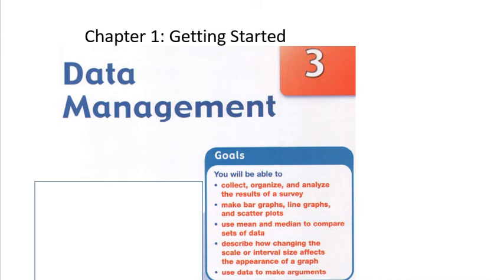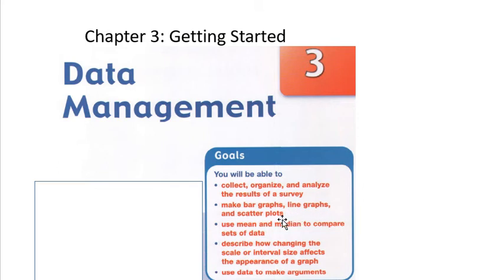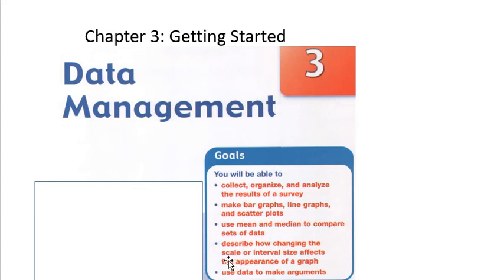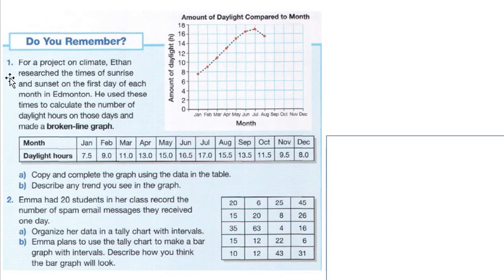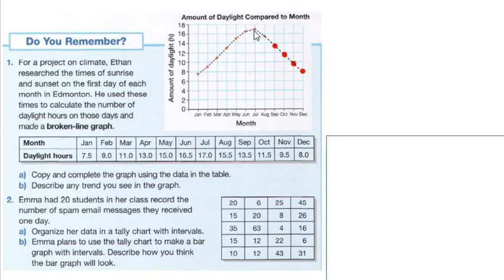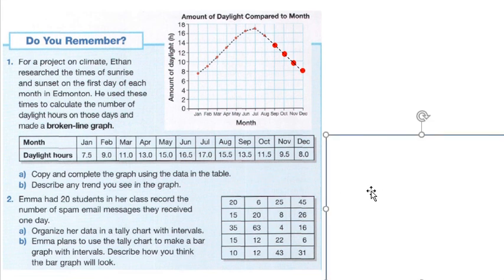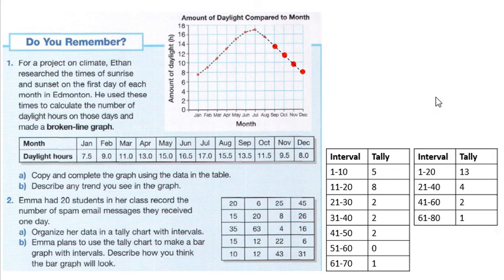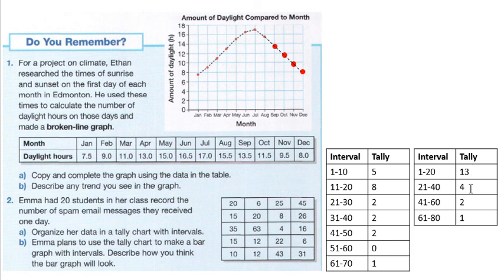Ch. 3 Getting Started